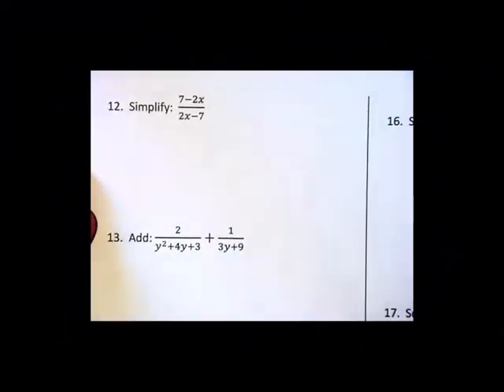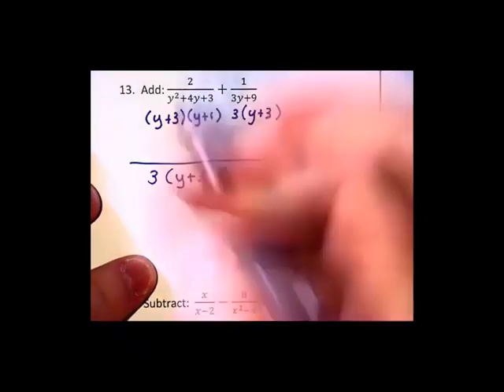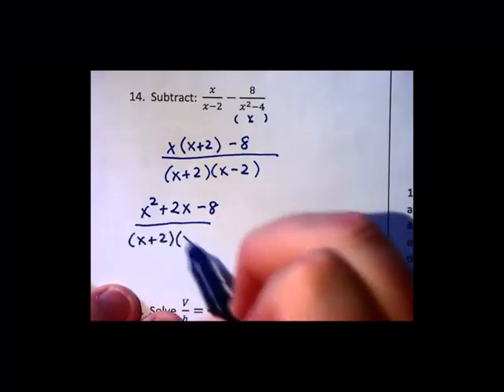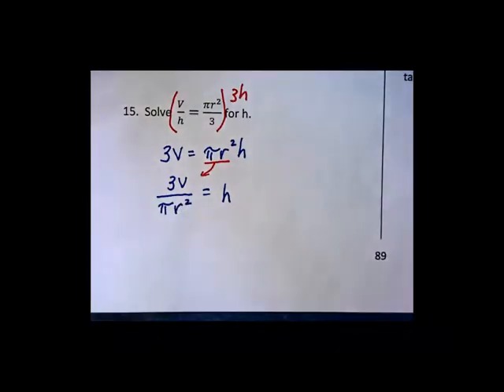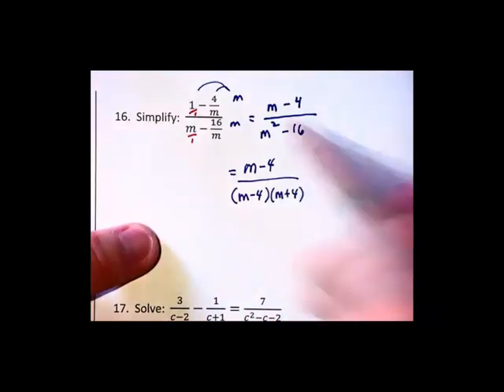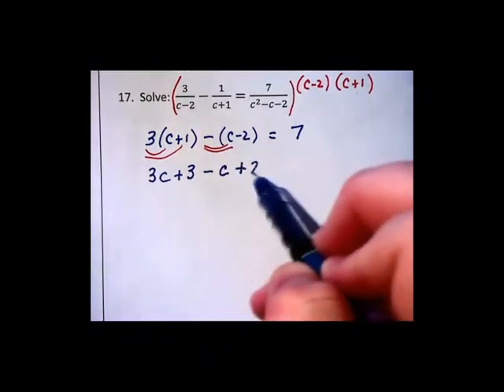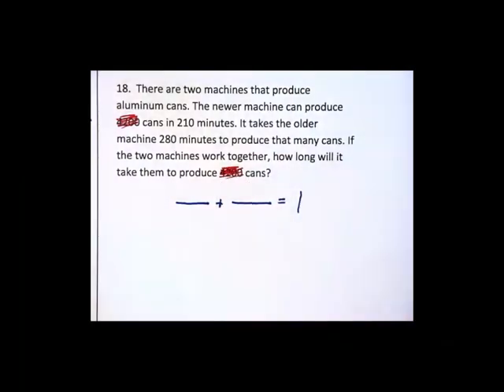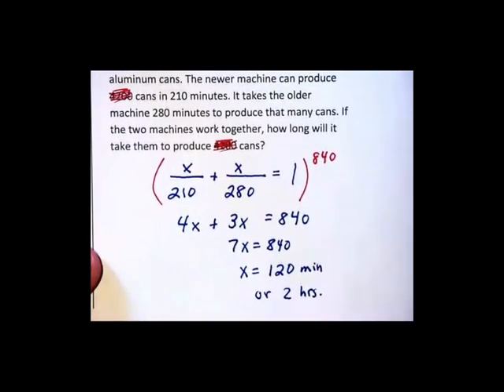7.Rd - Chapter 7 Review - Part 4